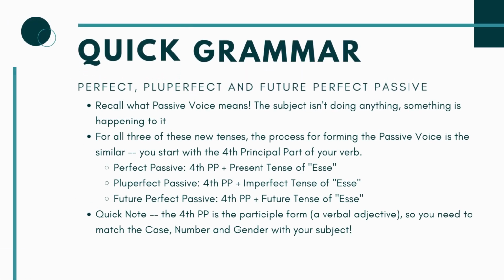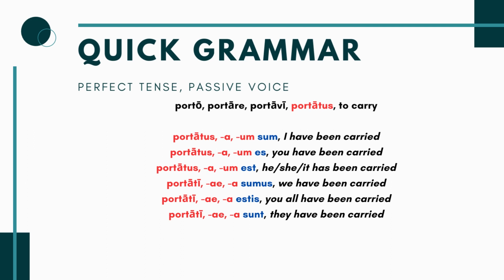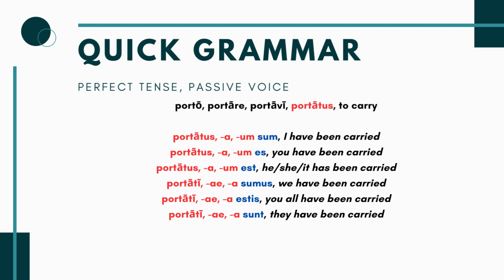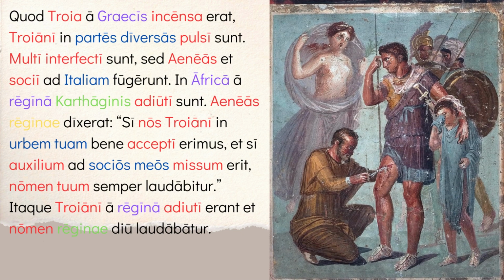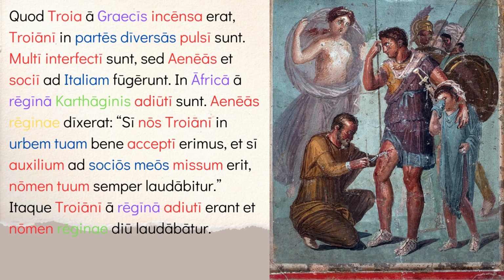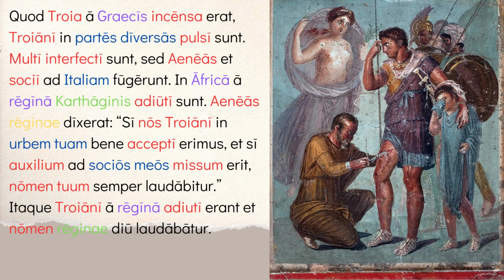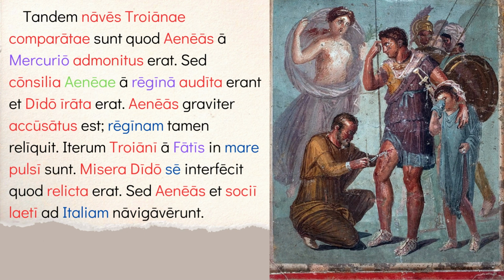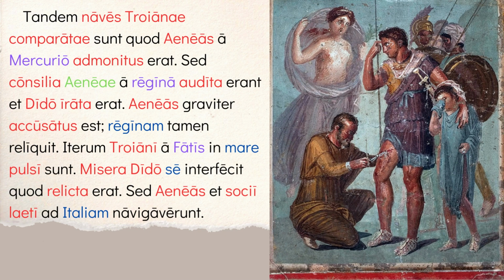Road to Latin Chapter 30 Story Translation: De Aenea Pio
This video is a translation overview of Chapter 30 of the "Road to Latin" textbook by Helen Chesnutt, Olivenbaum, and Rosebaugh (1932). In it, I walk viewers through the first story of Chapter 30 (De Aenea Pio), with tips on how to translate the story.

If you want to learn more about Aeneas' journey, feel free to check out my culture unit